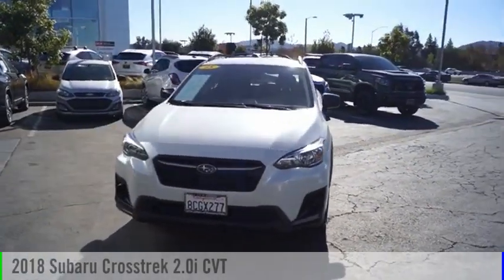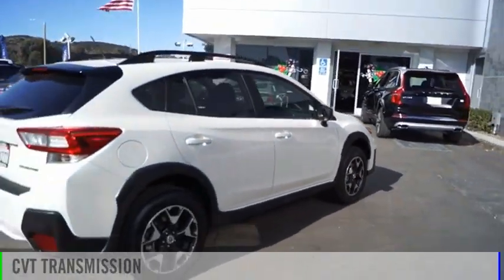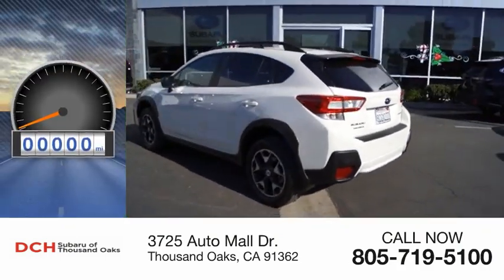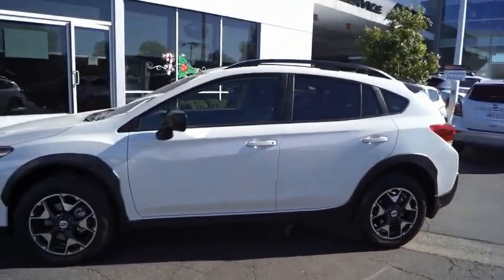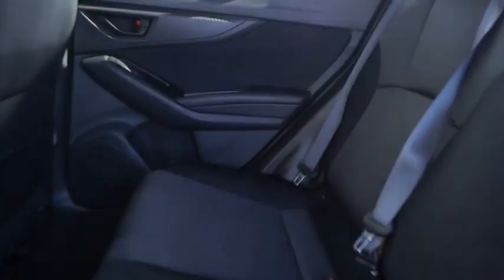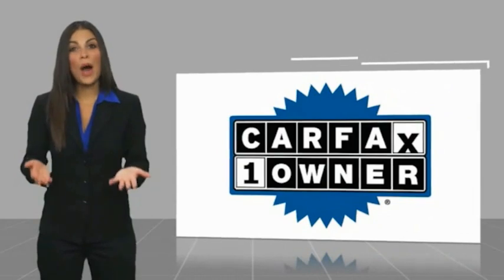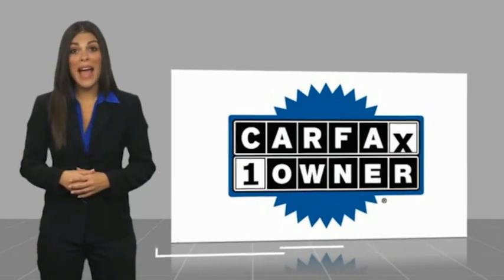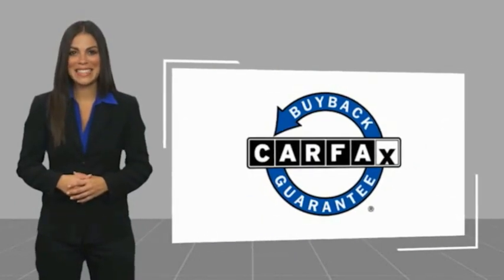2018 Subaru Crosstrek J8266690A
2018 Subaru Crosstrek 2.0i CVT

3725 Auto Mall Dr.

Crosstrek trim. FUEL EFFICIENT 33 MPG Hwy/27 MPG City! iPod/MP3 Input, Bluetooth, Back-Up Camera, Alloy Wheels, All Wheel Drive. KEY FEATURES INCLUDE: All Wheel Drive, Back-Up Camera, iPod/MP3 Input, Bluetooth, Aluminum Wheels EXPERTS ARE SAYING: Responsive steering, a refined ride and plenty of ground clearance make this a surprisingly fun car to drive on both paved and dirt roads. -Edmunds.com. Fuel economy calculations based on original manufacturer data for trim engine configuration. Please confirm the accuracy of the included equipment by calling us prior to purchase.